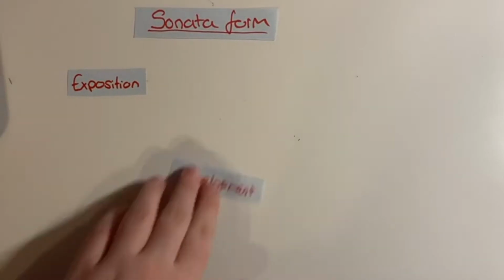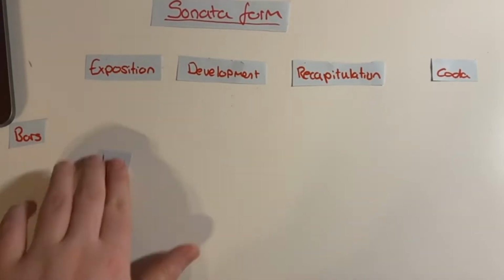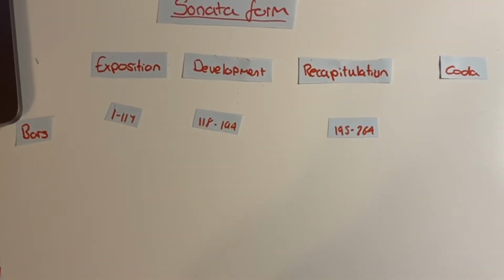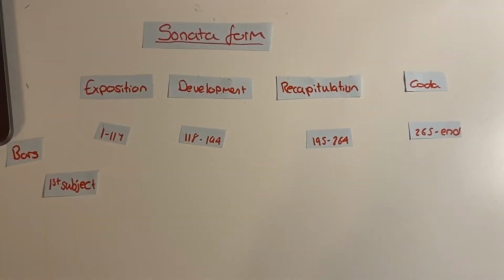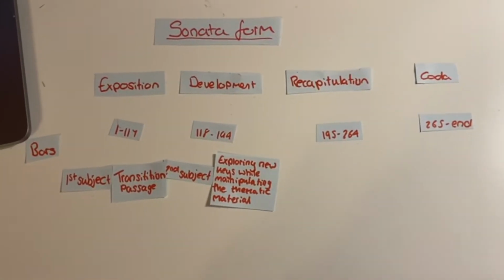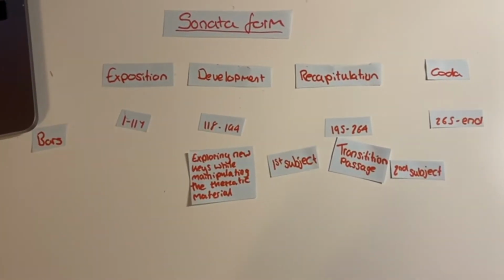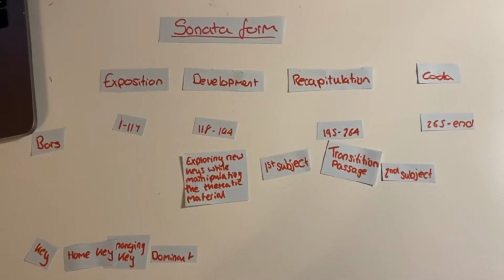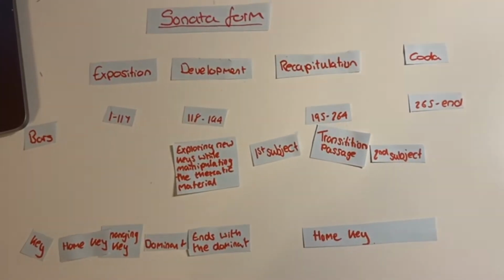Symphony 104 the 4th Movement | Sammy Shaw